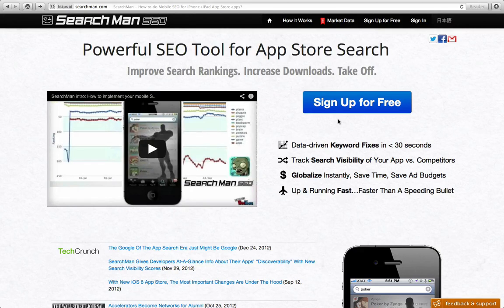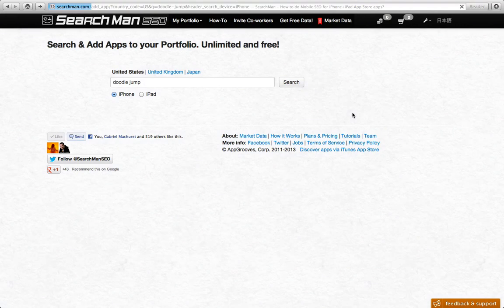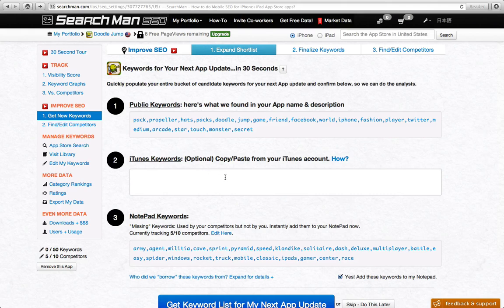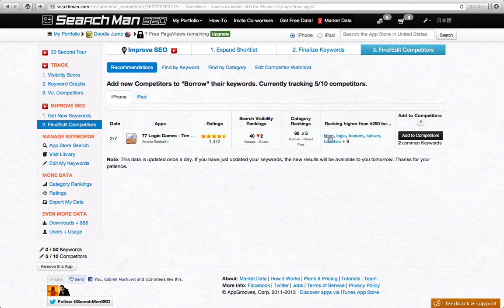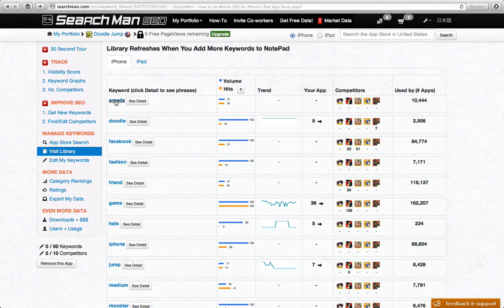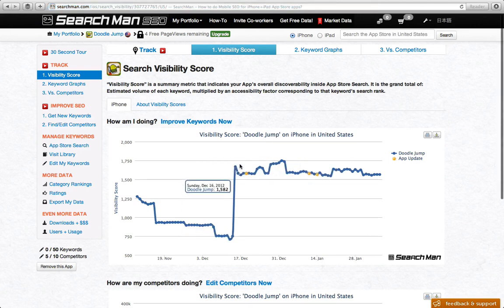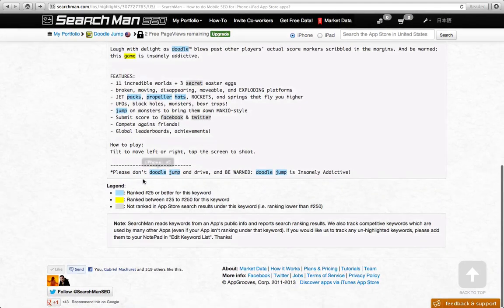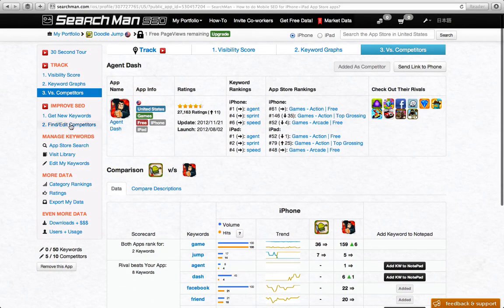SearchMan SEO Walkthrough - Improving ASO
- Teaching you how to develop mobile games by outsourcing, no code required.
This is a walkthrough for Searchman SEO - how to best use this great keyword optimization tool for your next iPhone/iPod/iPad app.

Head over to my blog for a FREE guide on how to successfully hire the best game developers - full with pro tips